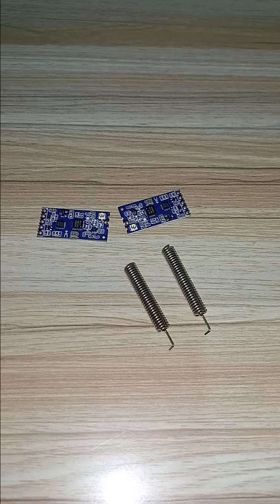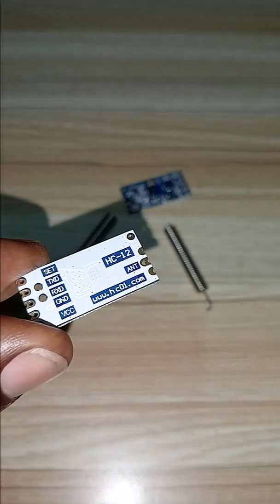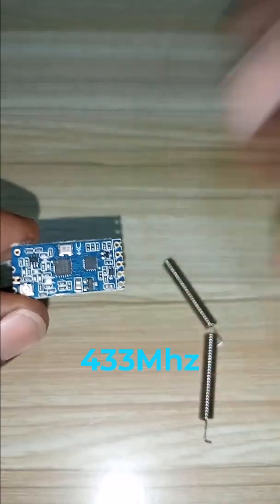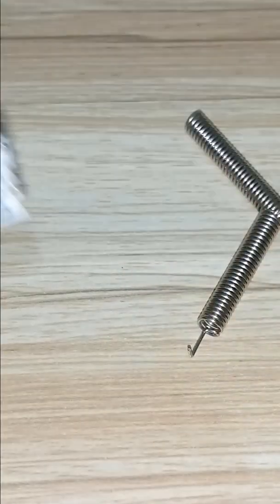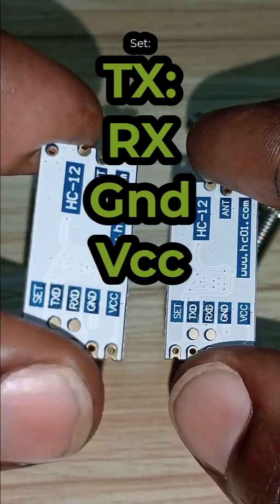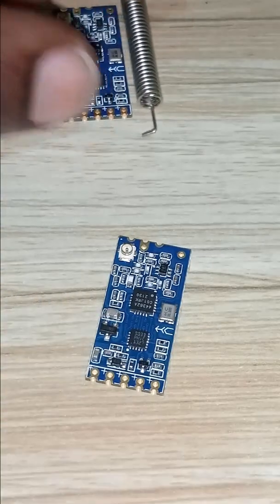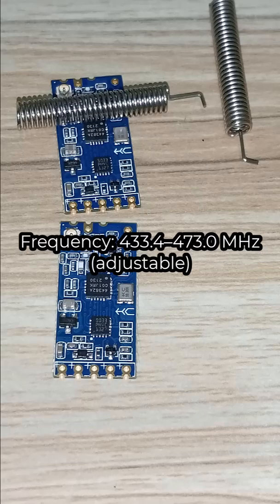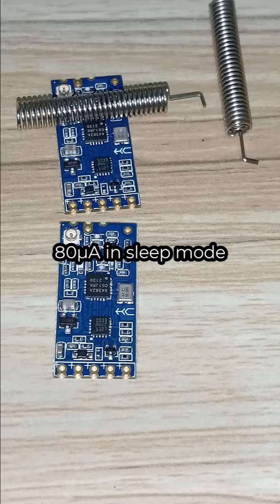HC 12 Wireless Module @CitadelGlobal1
HC-12 Wireless Module – Long-Range Serial Communication 📡

The HC-12 is a wireless communication module that operates at 433 MHz, providing a long-range, low-power solution for serial data transmission. It supports a range of up to 1.8 km in open areas and communicates using UART (TX/RX), making it easy to integrate with Arduino, ESP32, Raspberry Pi, and other microcontrollers. Ideal for IoT, telemetry, remote control, and sensor networks, the HC-12 is a reliable choice for projects requiring stable, long-distance wireless communication. 🚀